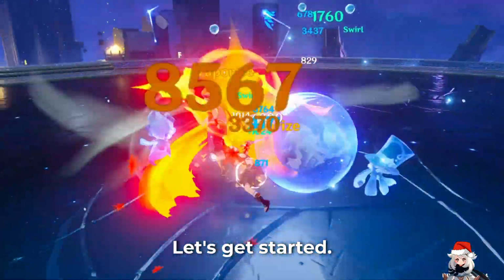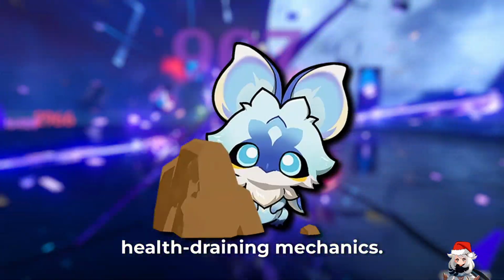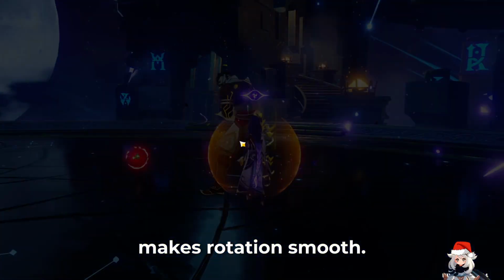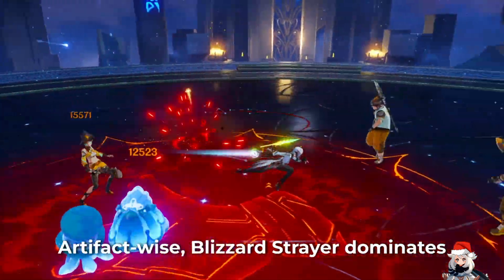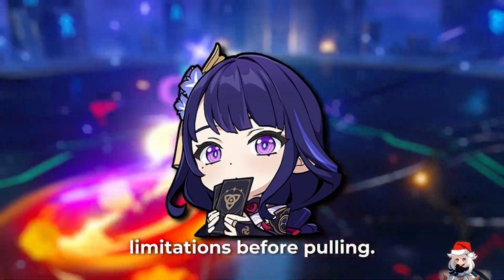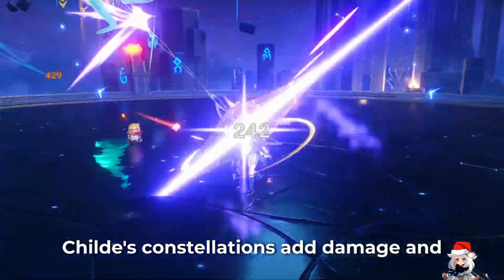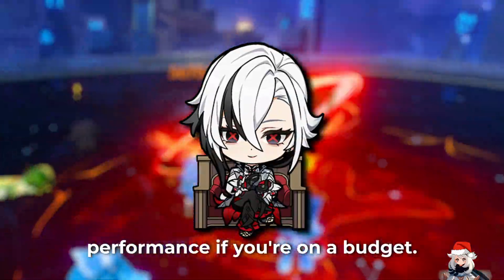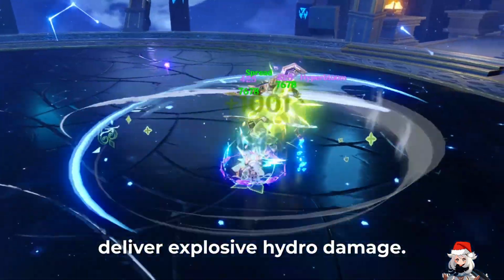BE CAREFUL with the CHORNICLED WISH BANNER of LIYUE! - Genshin Impact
🔒Safe & Convenient, all you need is UID! Special Merry Xmas [6480+1600] Pack costs only US$83!

[Claim your VIP Welkin here]

Don’t miss your chance to win a welkin moon! Here’s how to join:
● Watch all the videos uploaded this week.

💬 Include in your comment:
Your LDShop ID (register using the link above).
Your Genshin UID and server.

✪ Winners will be announced every Sunday in December!

Discover the latest Liyue character and weapon banners in Genshin Impact! In this video, we dive deep into Baizhu, Tartaglia, Xingqiu, Keqing, Ganyu, and Xiao, covering their best builds, weapons, artifacts, and team compositions. Find out whether Baizhu's healing abilities make him a must-pull, how Tartaglia fits into the meta, and whether Keqing’s Electro DPS is worth the investment. We also explore Ganyu’s Cryo supremacy, Xiao’s plunge attack focus